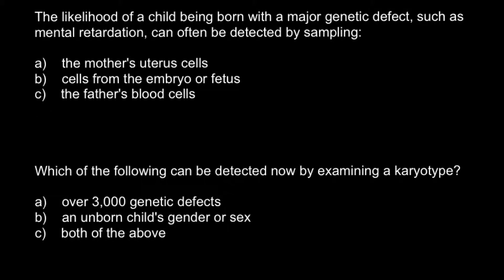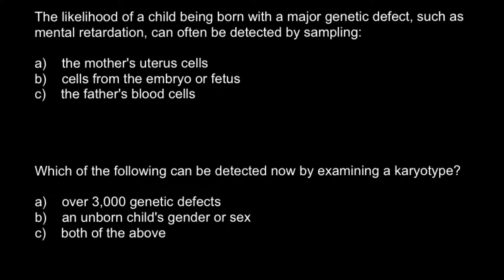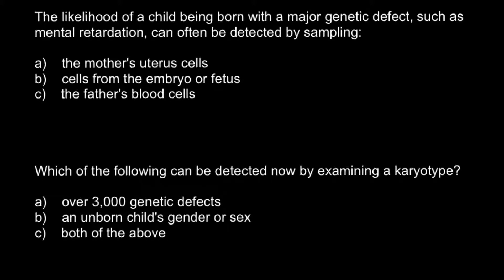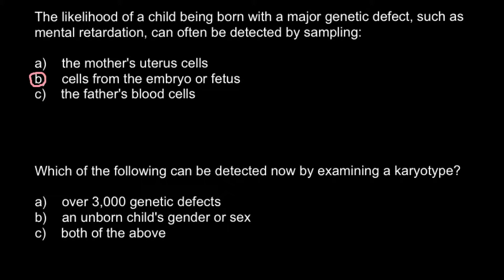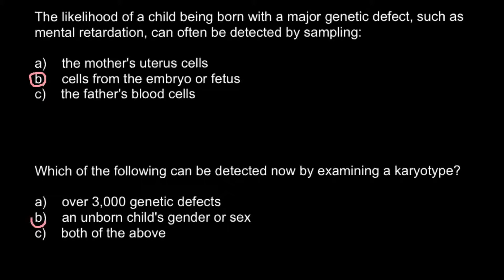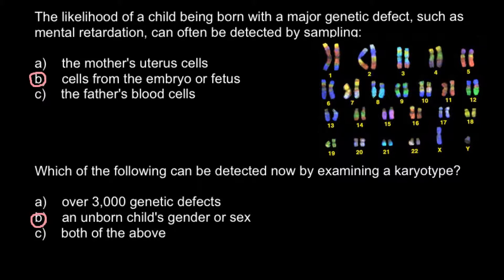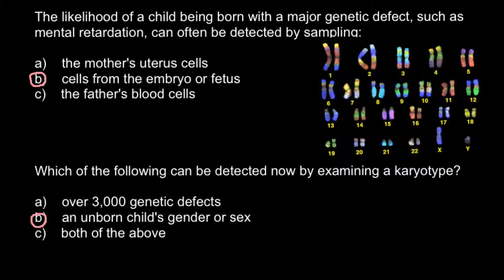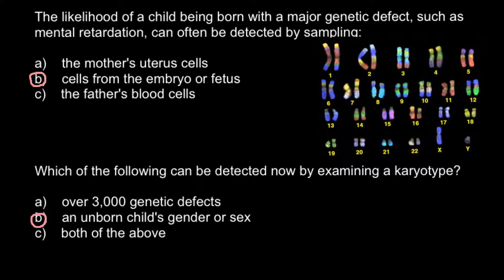How many genetic disorders can be detected with karyotyping?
Sex chromosome abnormalities are a group of disorders that affects the number or the structure of the X and Y chromosomes. Examples include monosomy X or structural abnormalities of the chromosome like isochromosome of the long arm (isochromosome Xq), both leading to Turner syndrome.